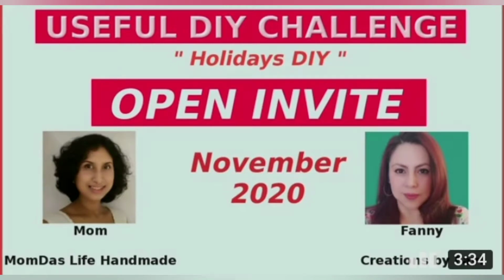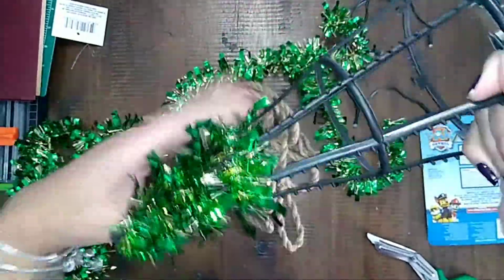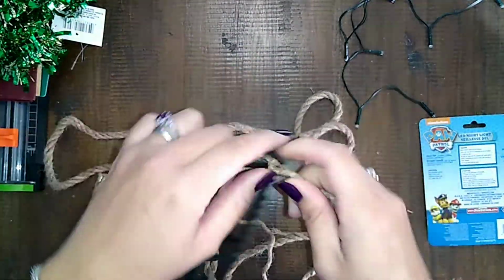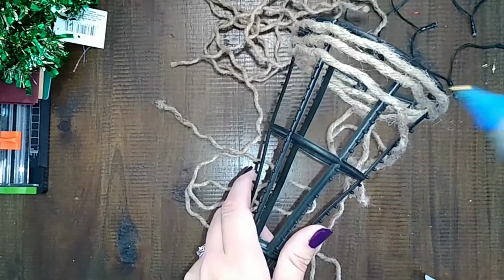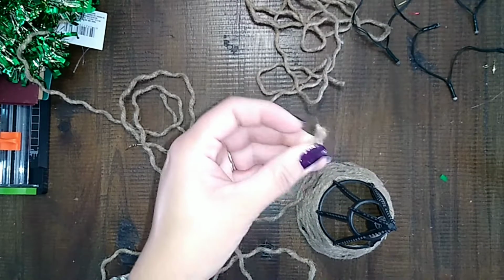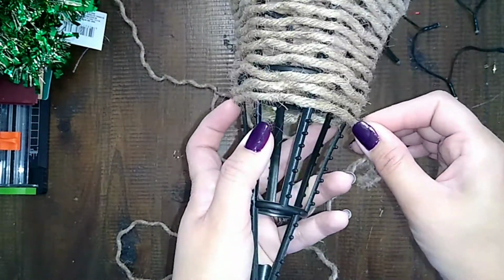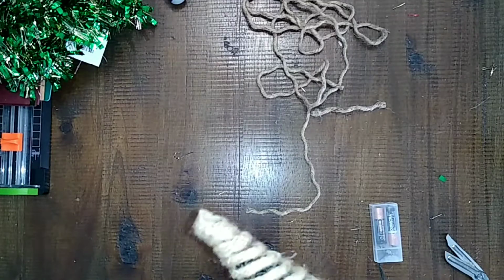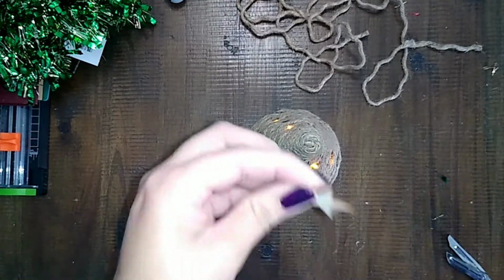Useful DIY Challenge-Holiday Edition